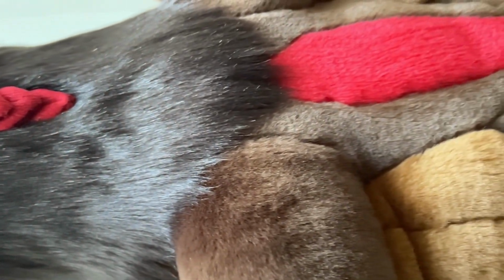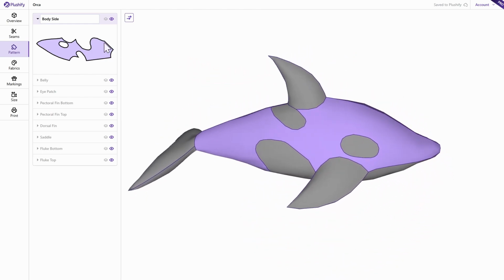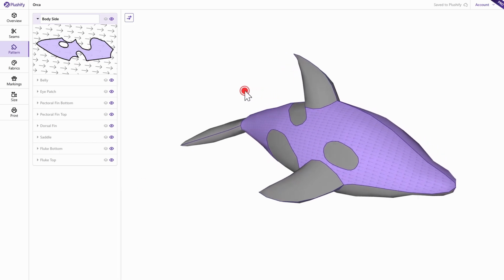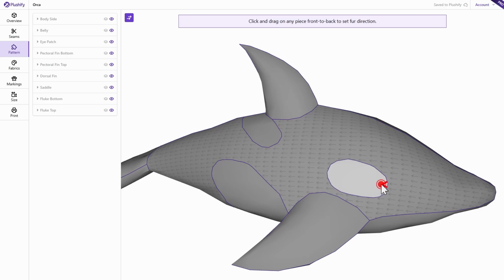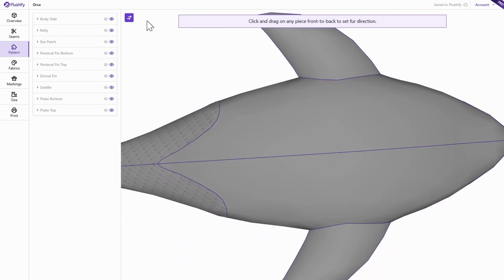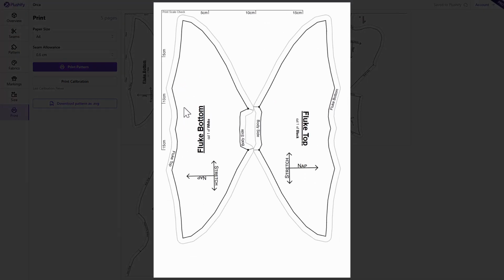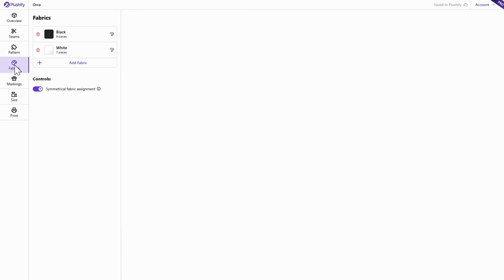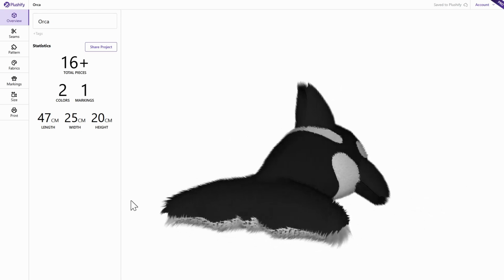Plushify Tips: Fur Direction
The direction of your fabric's fur has a big impact on how your finished plushie looks and feels. When you hold it in your hands, it's immediately noticeable if one piece was cut the wrong way and the fur flows differently from the rest.

That's why getting the fur direction right - and keeping it consistent across all pattern pieces - is so important. Let's have a look at how you can set the fur direction in Plushify and improve your plushie sewing patterns.